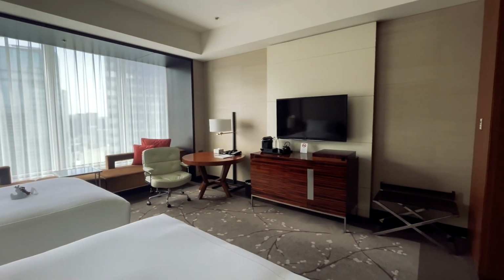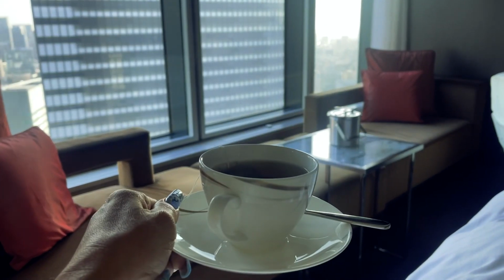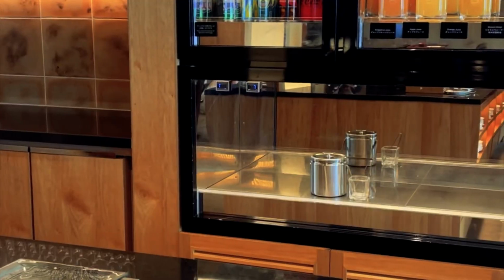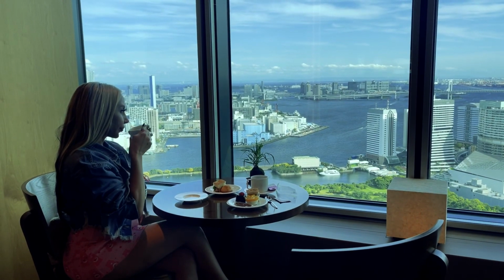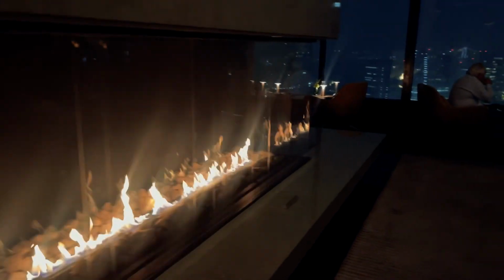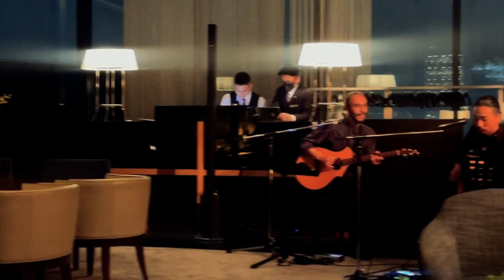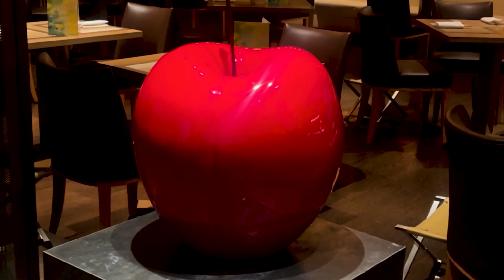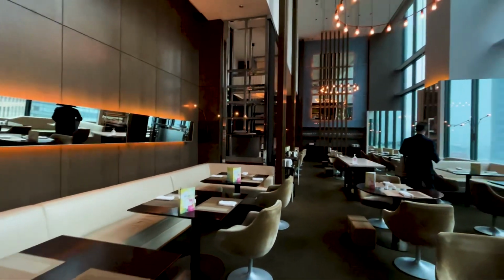Conrad Hotel tour Tokyo, Japan edition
In this video I will be giving you a tour of a luxury hotel in Tokyo. The Conrad hotel chain is a world renowned upscale hotel. Many of their locations are five star. All of their locations offer luxury, comfort and relaxation. I will share the room we stayed in, the coveted executive lounge, their spa and swimming pool area, their bar and lounge area and their breakfast buffet!